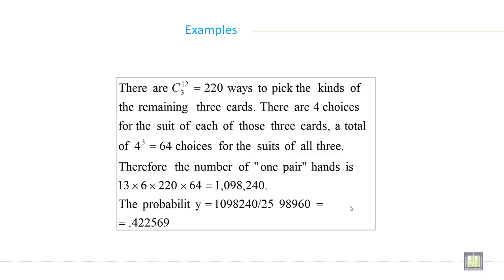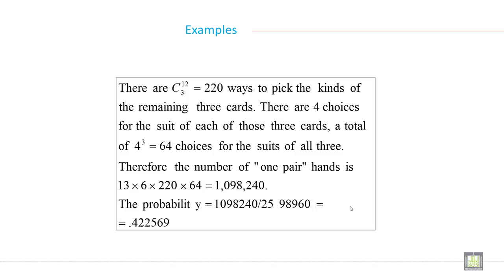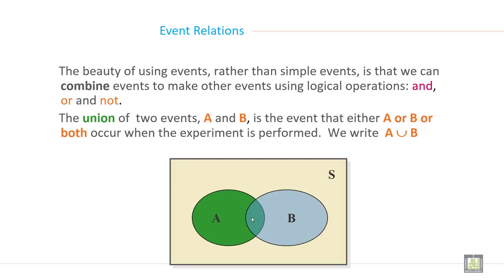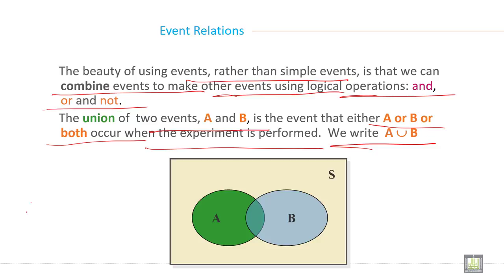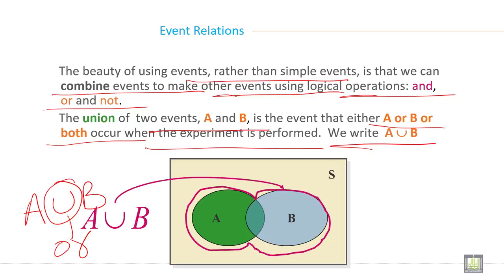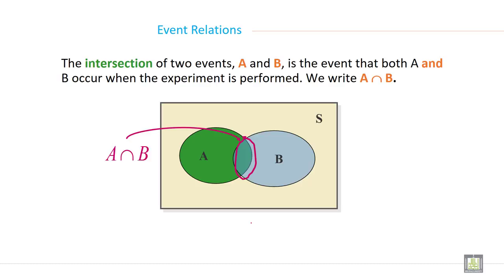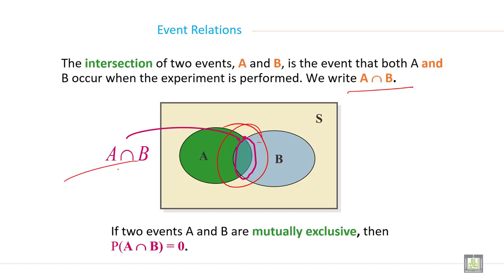Applied Biostatistics | U10-L8 | Event Relation - 1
Chapter 10 - Lecture 8 : Event Relation - 1
Union of event
Intersection of event
Compliment of an event